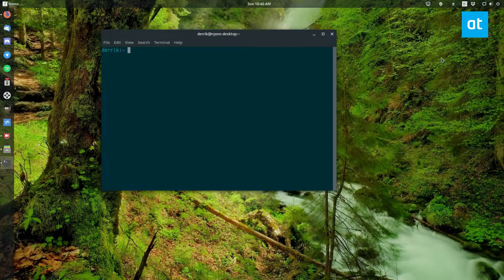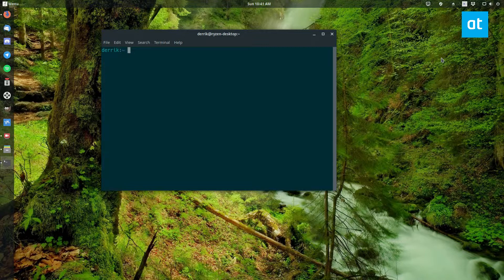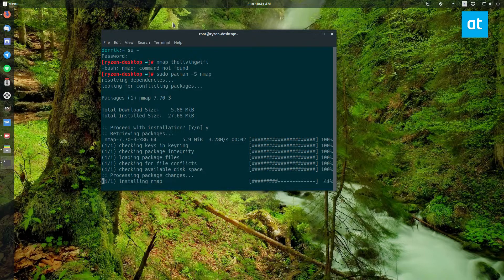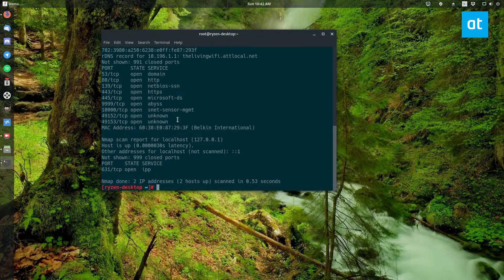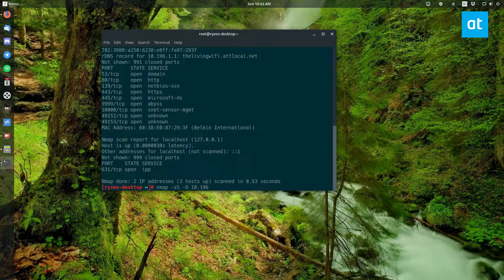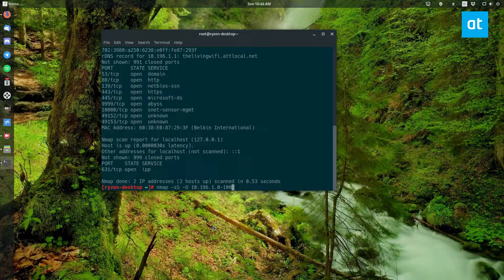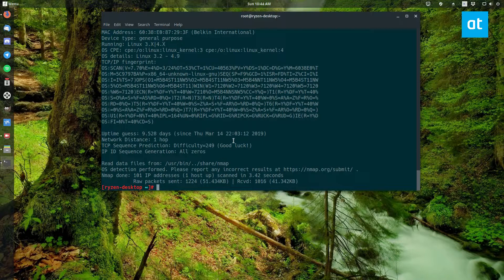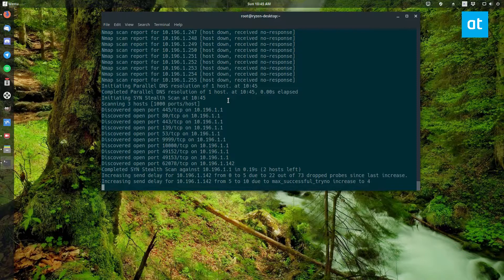How to install Nmap on Linux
Nmap (AKA Network Mapper) is a command-line network scanning utility for Linux, BSD, and other operating systems. When run, users can use it to analyze devices on a network and generate a map of what it discovers, scan individual machines, and much more. Here’s how to install install Nmap on Linux.